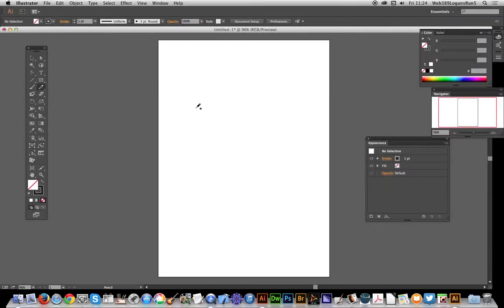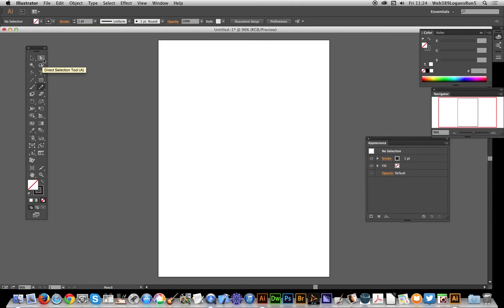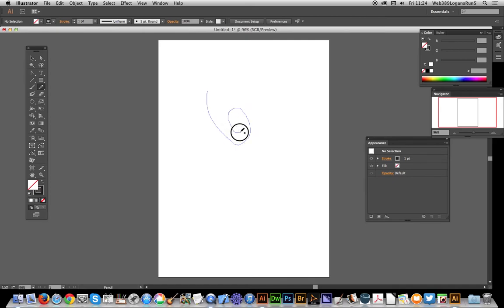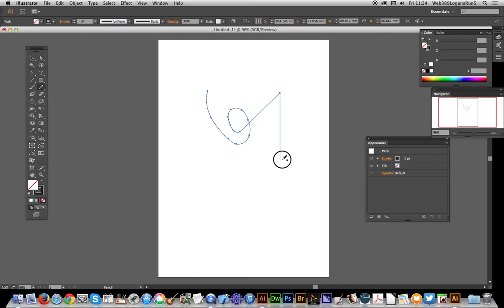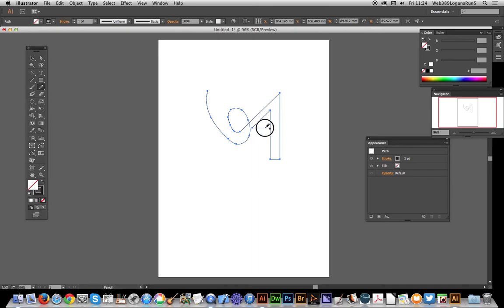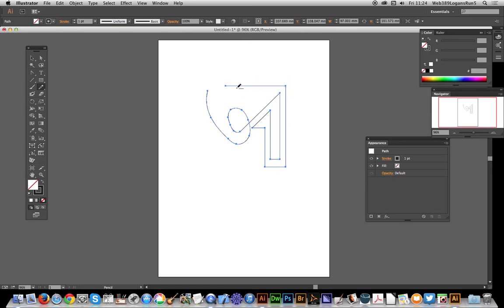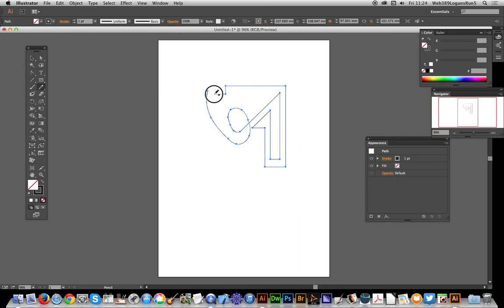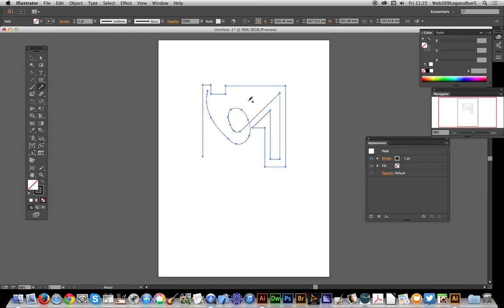Illustrator CC : Pencil tool and straight lines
How to quickly draw straight lines using Illustrator pencil tool. Illustrator CC 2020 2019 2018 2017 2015 etc